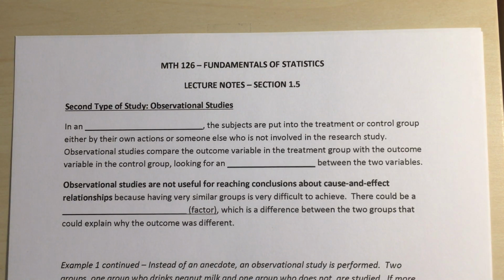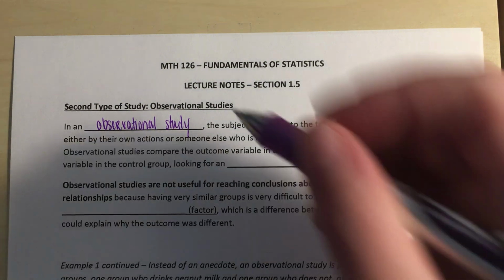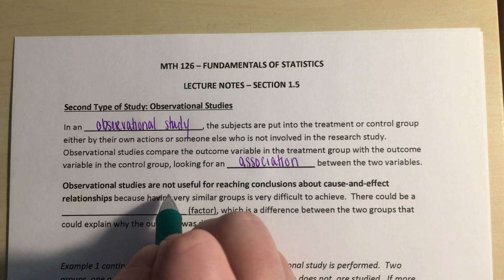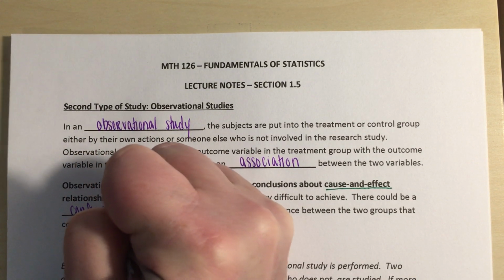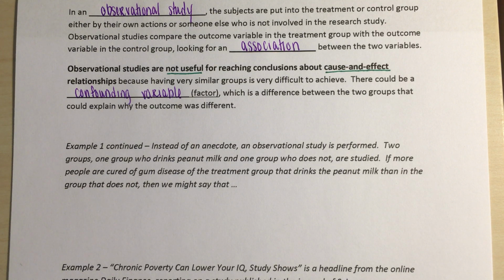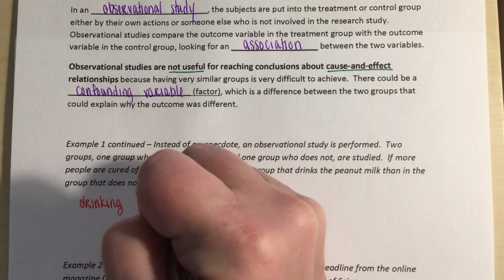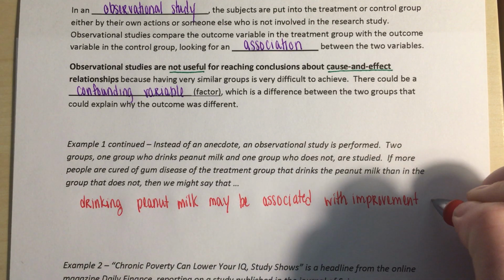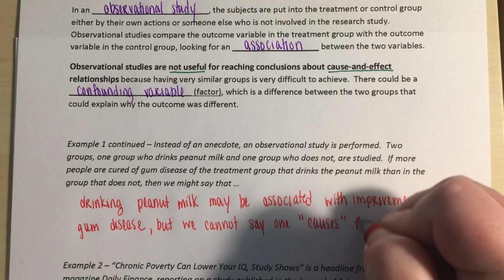Math 126 - Section 1.5: Collecting Data to Understand Causality - Observational Studies